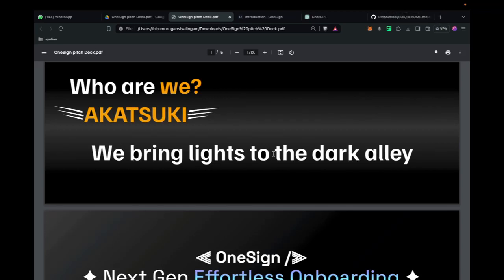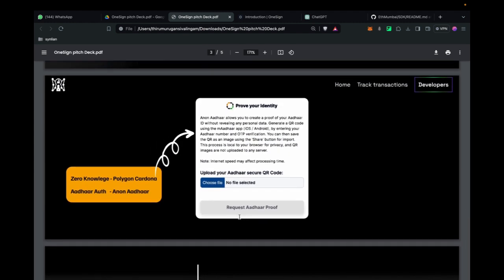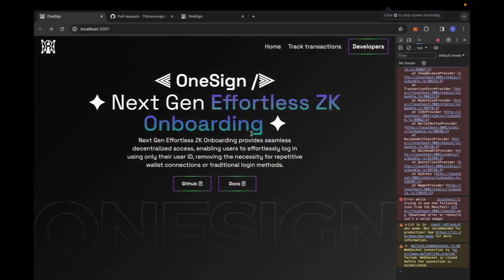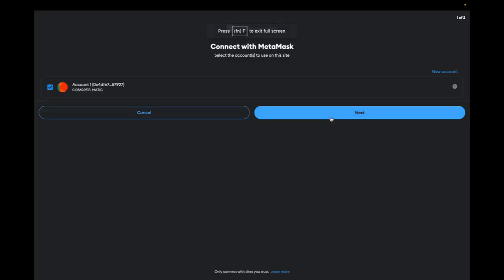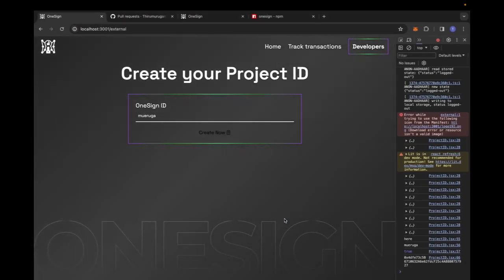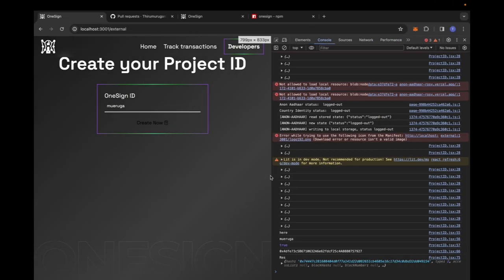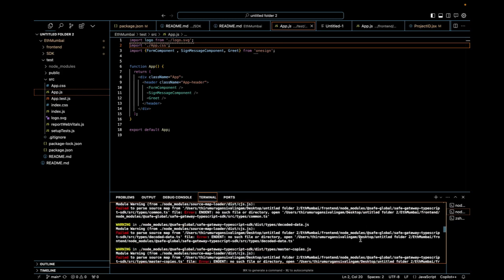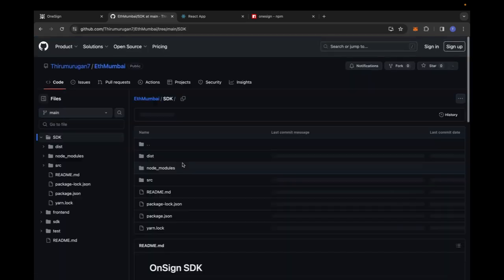OneSign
OneSign DevTools Demo By Akatsuki